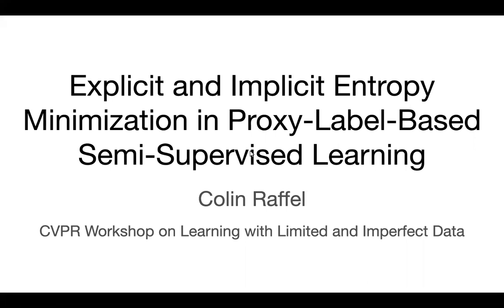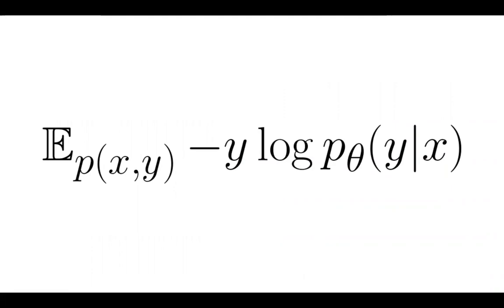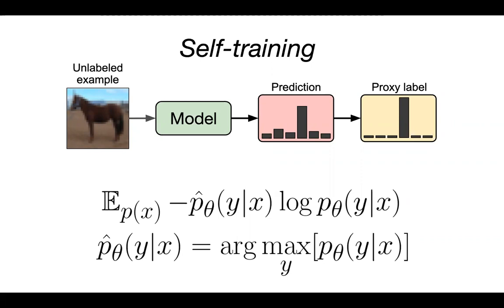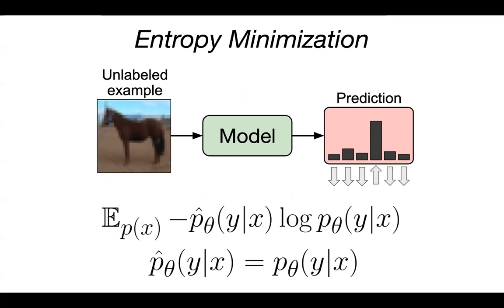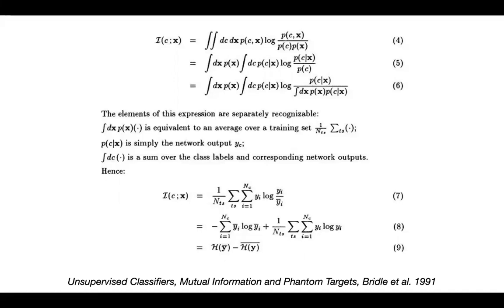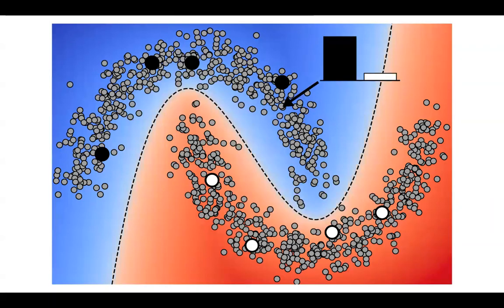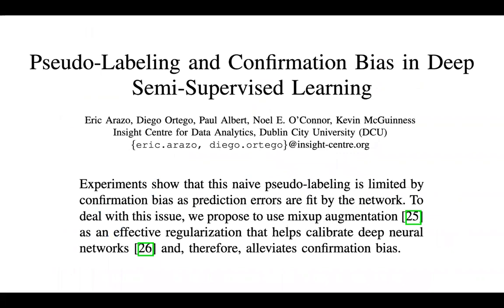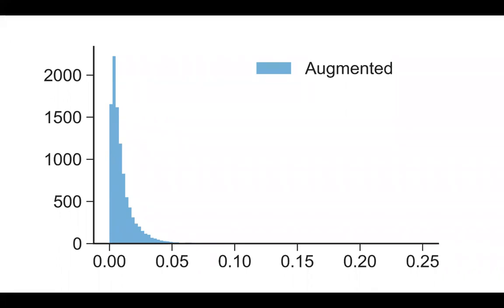Colin Raffel -- Explicit and Implicit Entropy Minimization in Proxy-Label-Based Semi-Supervised L...